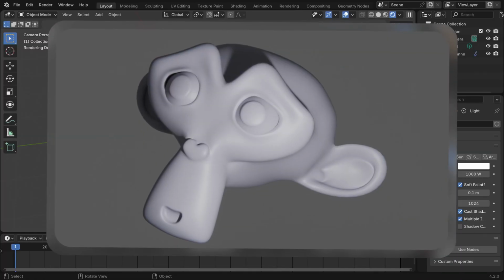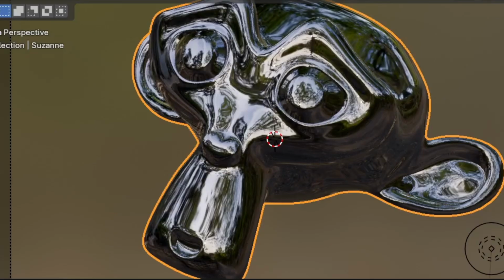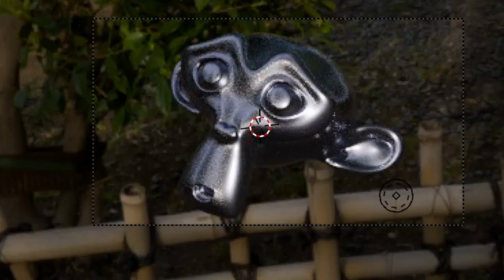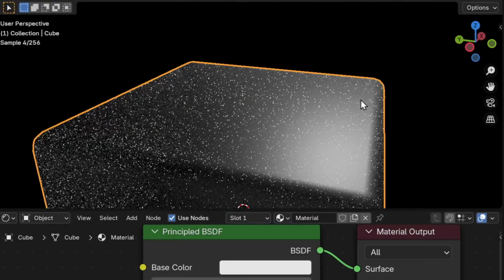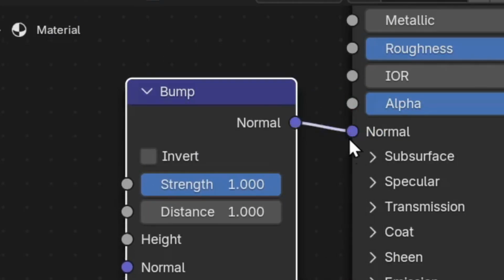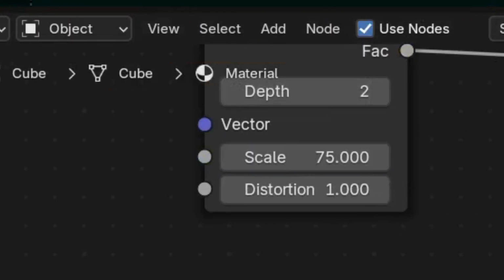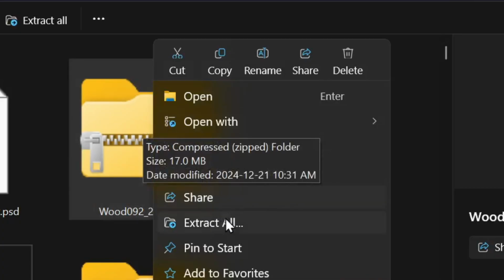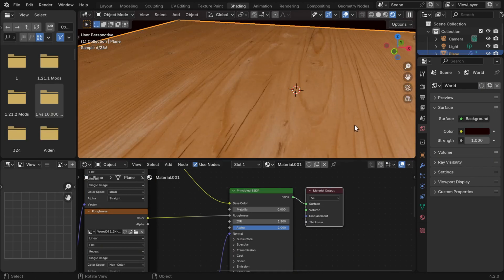The Most Important Thing For 3D Noobs (Materials)